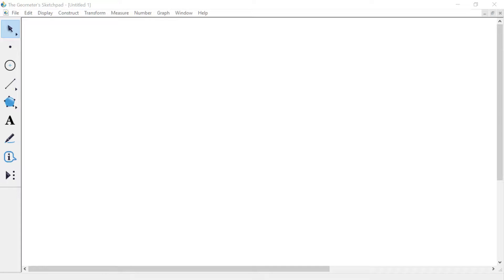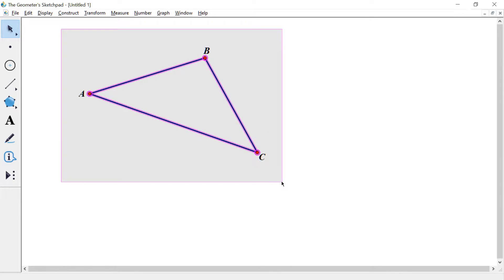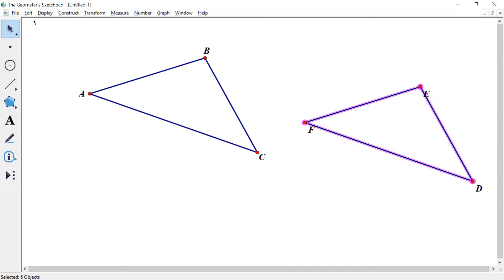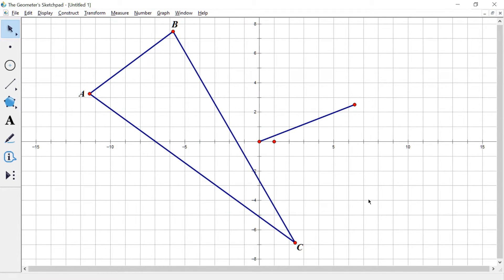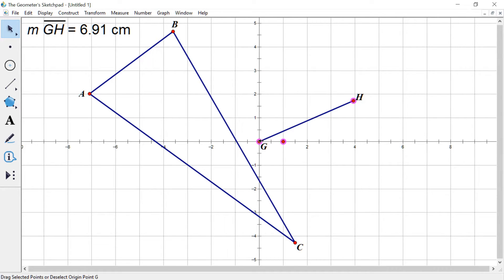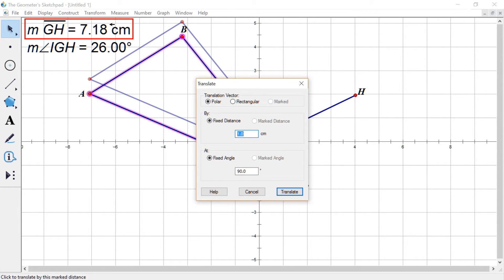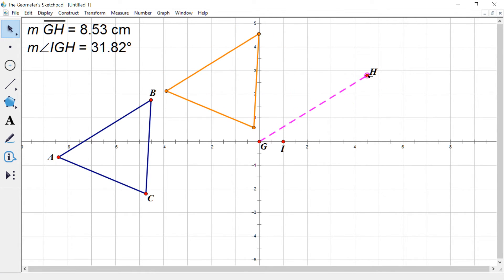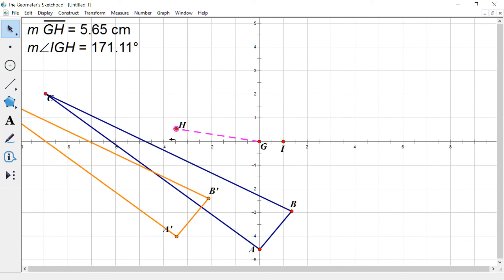04.01 Geometer's Sketchpad: Translations